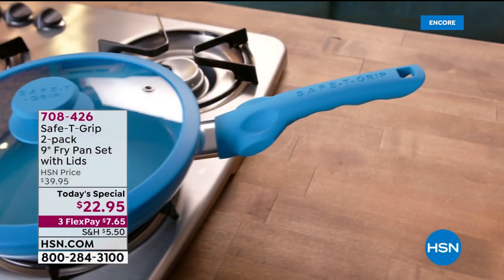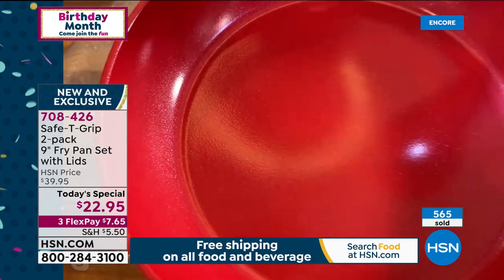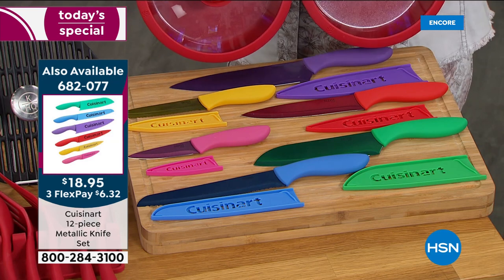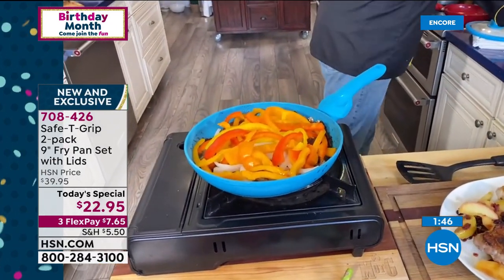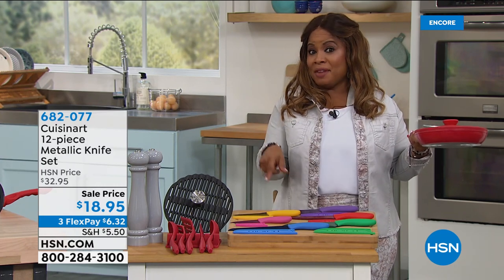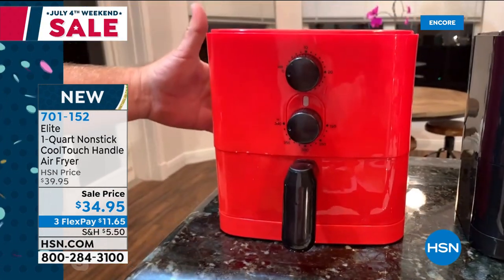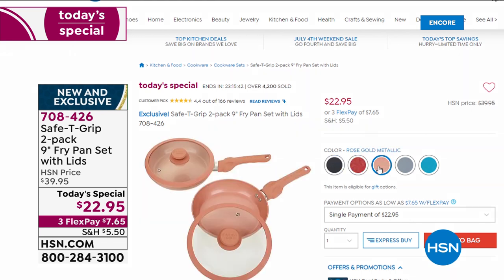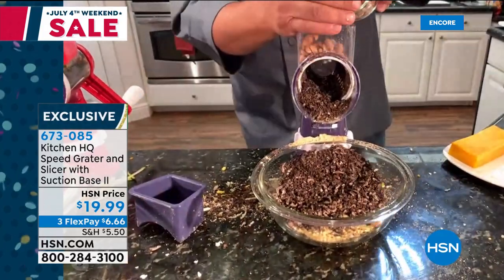HSN | Kitchen Essentials Celebration 07.03.2020 - 06 AM